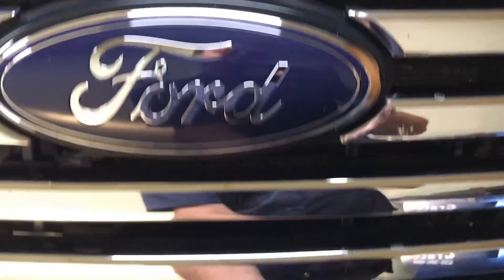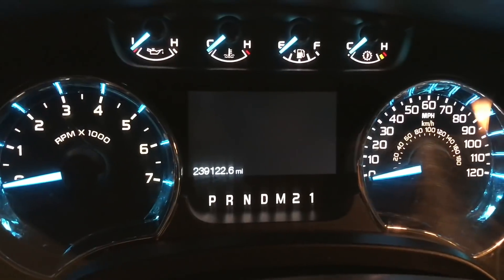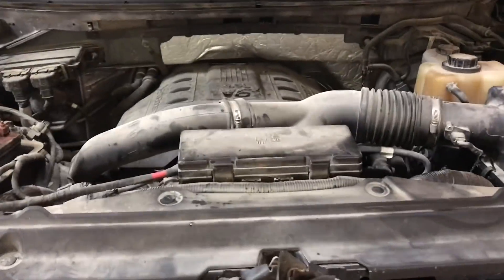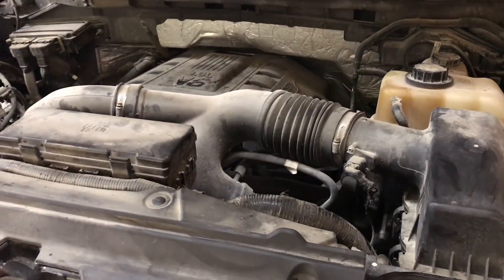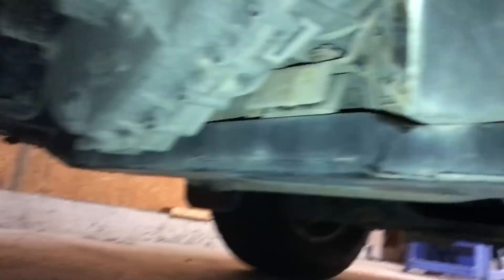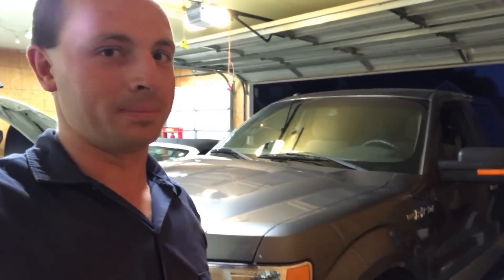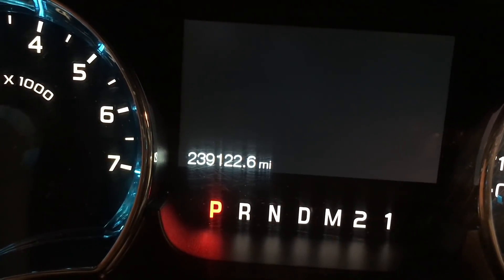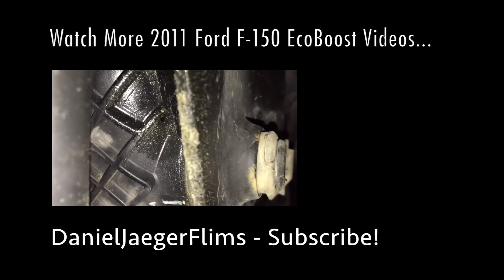Is the EcoBoost Engine Proven?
We're almost to a quarter million miles and this 2011 F-150 EcoBoost is still running like new.